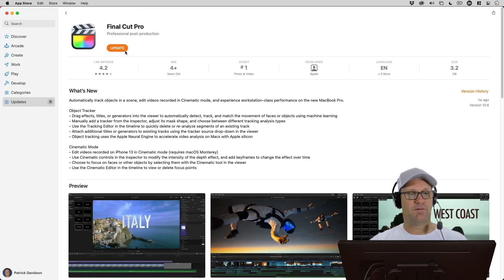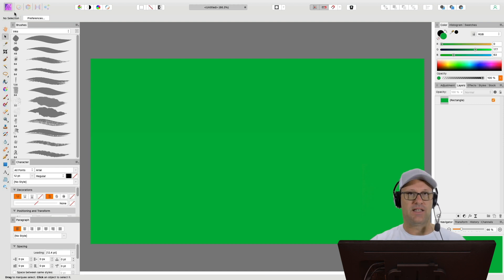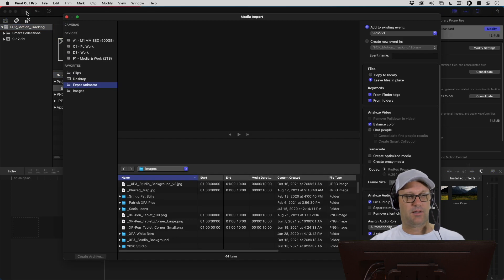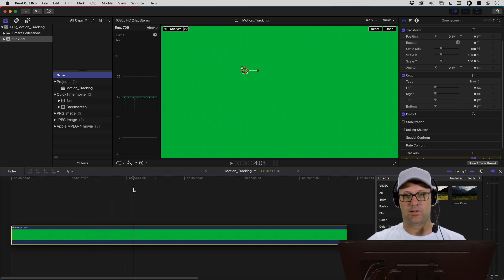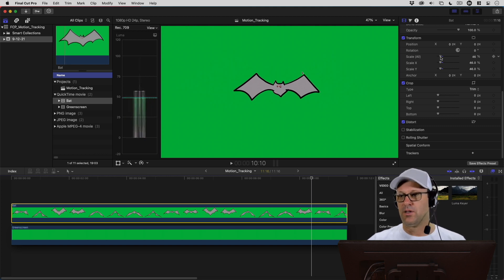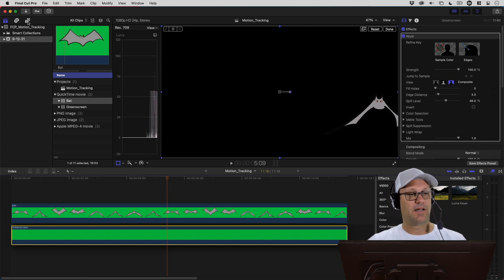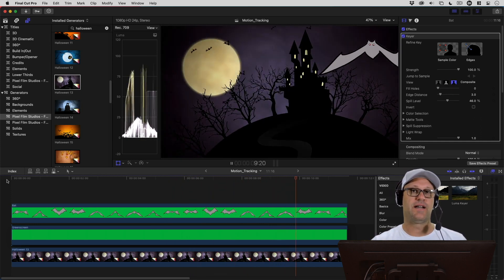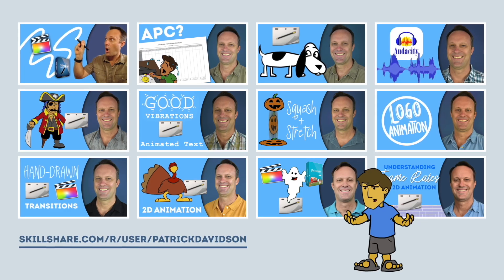Object Tracking in FCP 10.6 for 2D Animation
Final Cut Pro 10.6 is out and with it is a new object tracking feature built in. I'll show you a trick how to use it to make your 2D animations move in real time on today's episode of the Expat Animator!

TIMESTAMPS
0:00 Intro
0:22 Updating FCP
0:36 What's New in Final Cut Pro
1:03 Creating motion video for tracking mouse pointer
4:25 Adding trackers to clip
5:59 Naming your tracker
7:23 Adding tracker info to your animation
8:36 Adding backgrounds to your animation
10:20 Recap
12:08 Outro

Episode 053 - Object Tracking in FCP 10.6 for 2D Animation